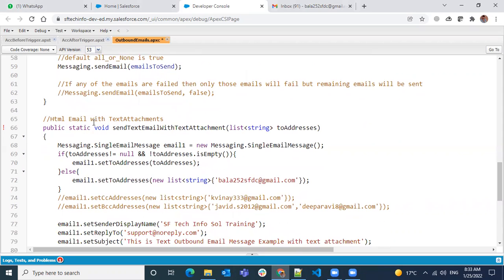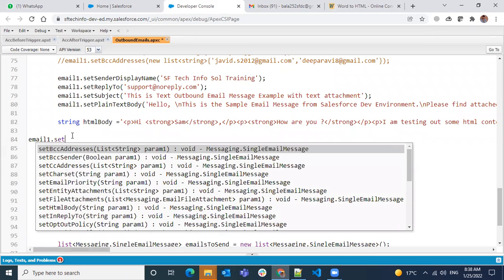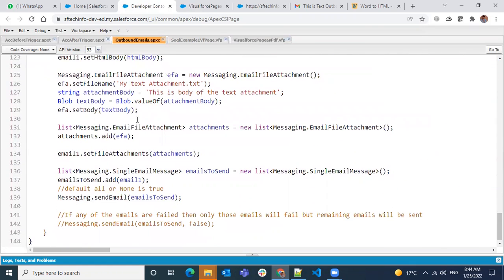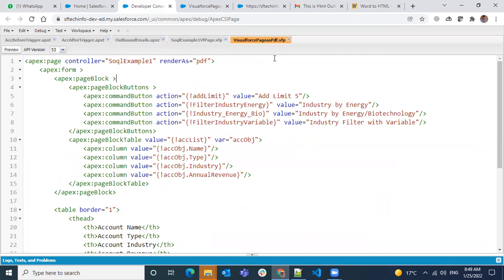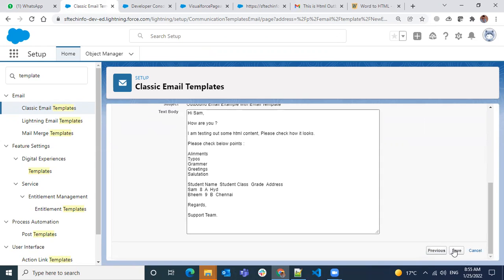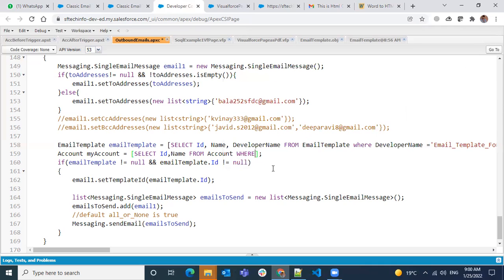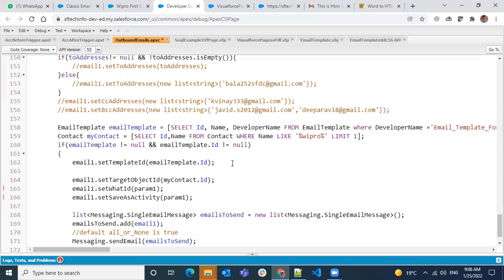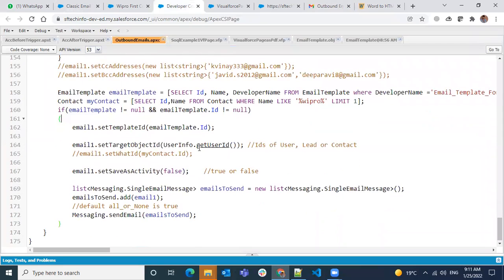SF Dev Session 27 part2 Outbound Email Service Sending HTML Emails with Attachments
We have explained the Sending HTML Emails from Apex with text and Pdf Attachments.